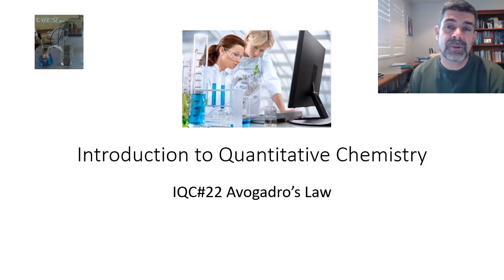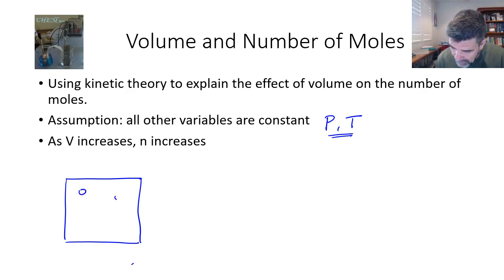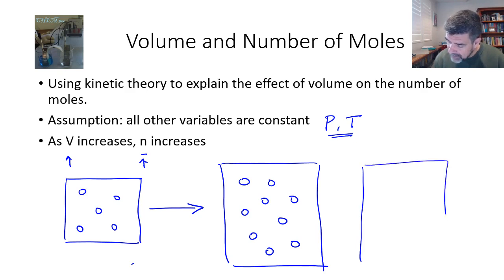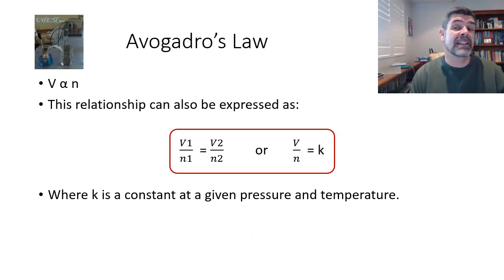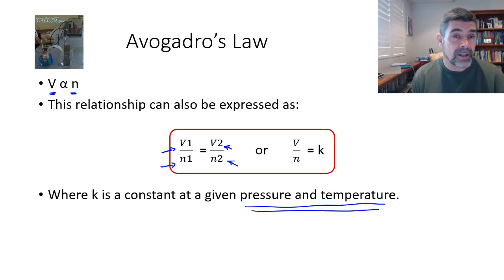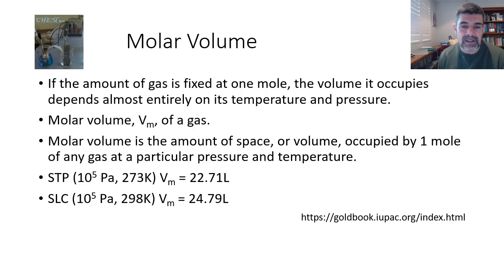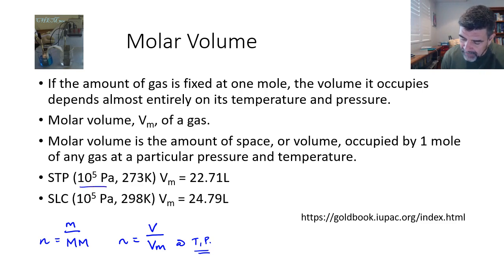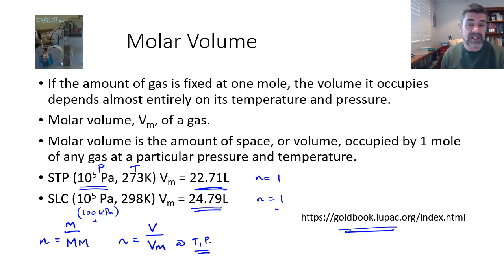IQC#22 Avogadro's Law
Avogadro's Law